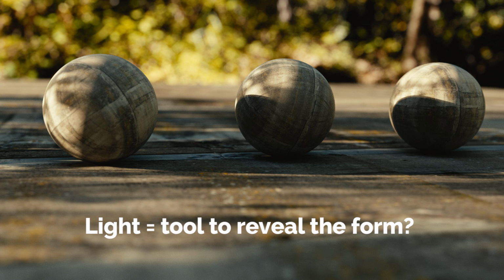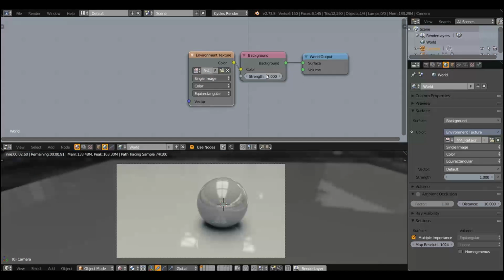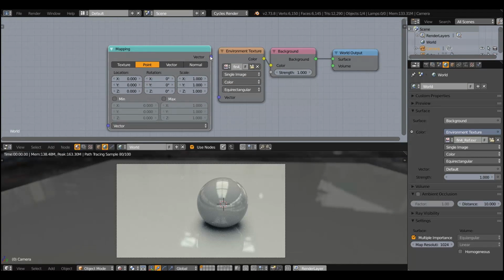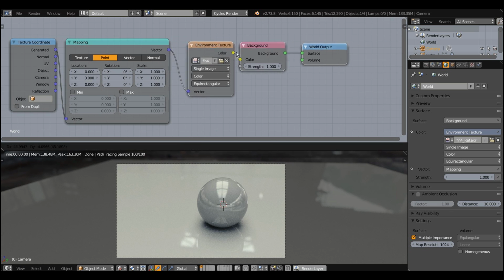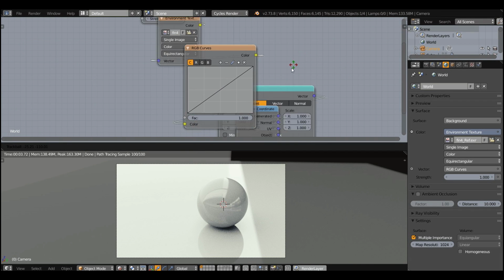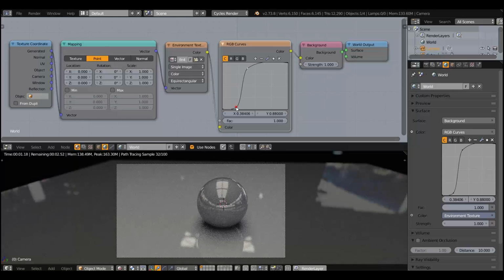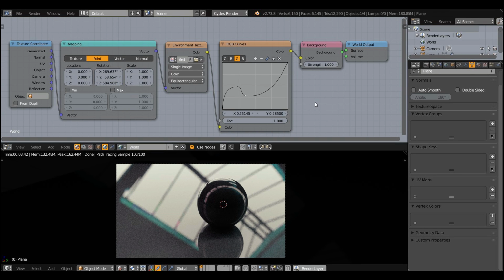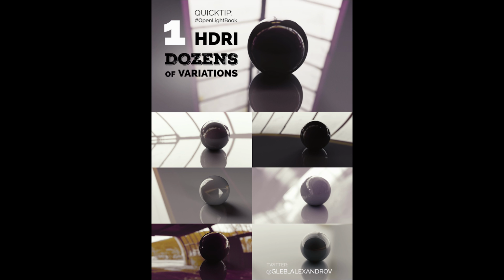Blender Tutorial: How to Make 100 Awesome Images, Using 1 Hdri?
Watch how you can take 1 HDRi environment map - and squeeze hundreds of lighting setups from it.